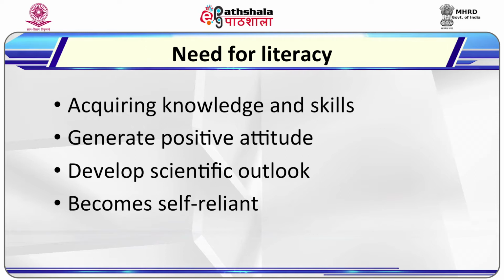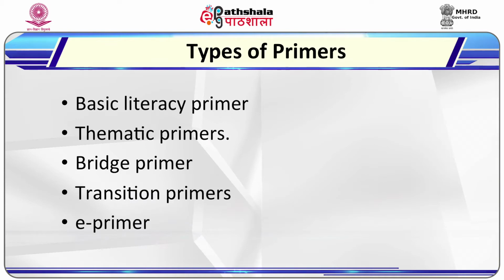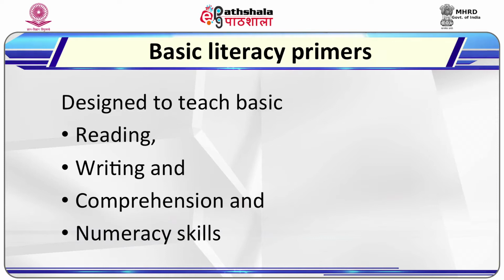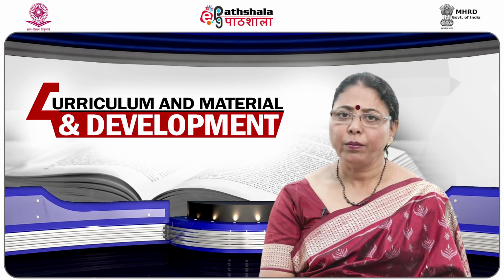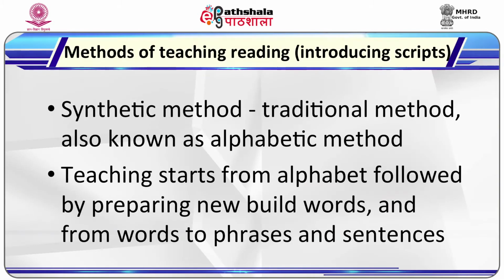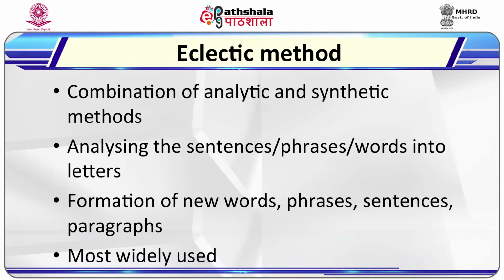M-10. Structure and Functions of Primers